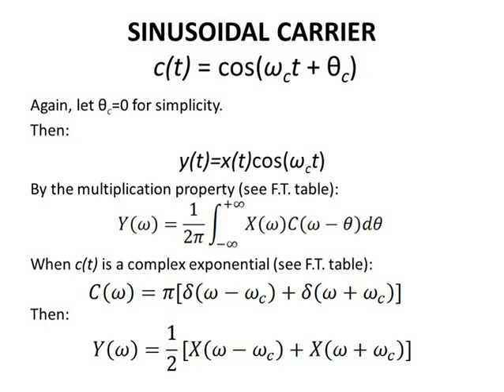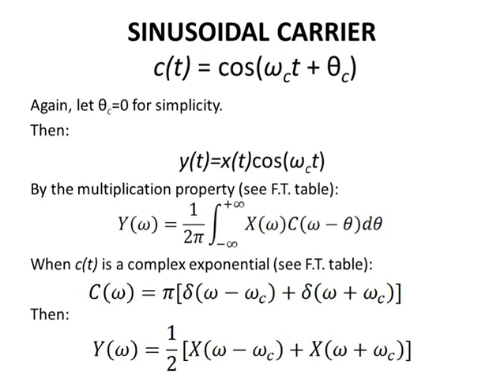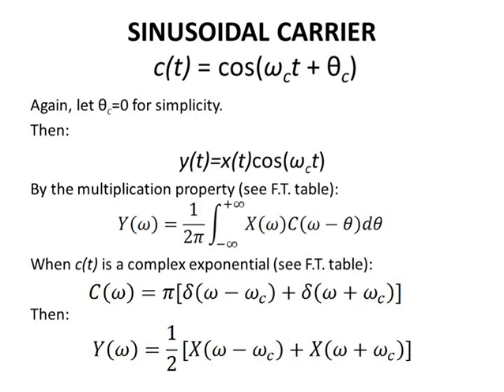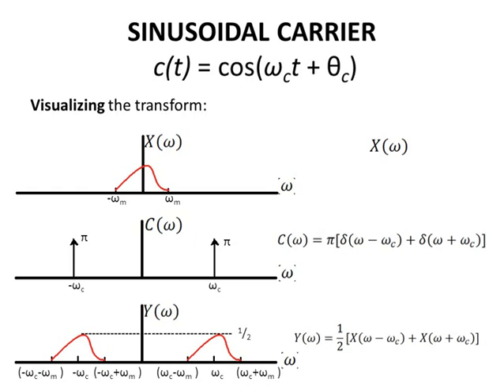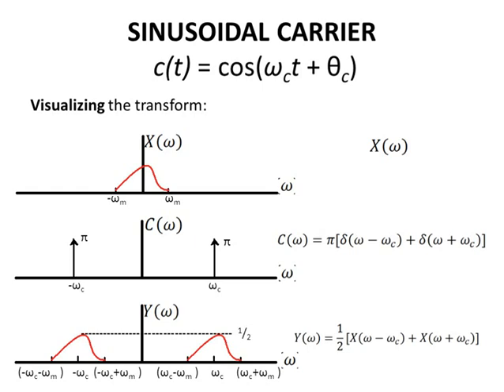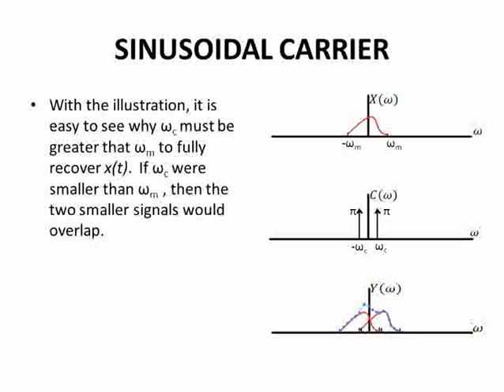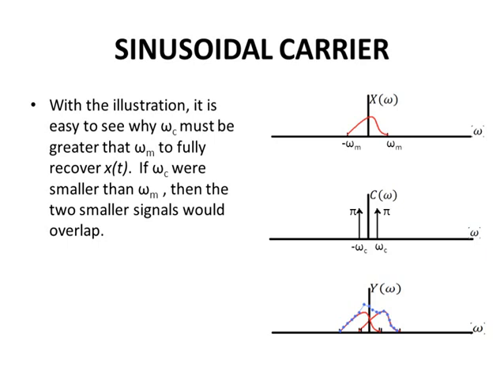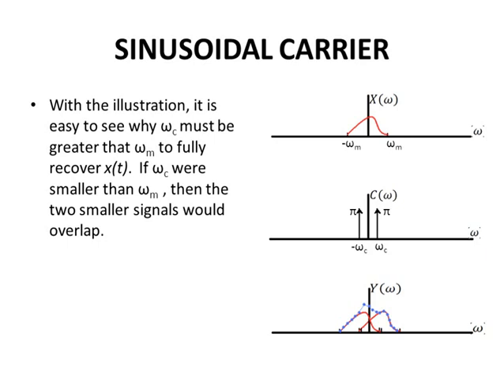Signal Modulation - Part 2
Sinusoidal Carrier